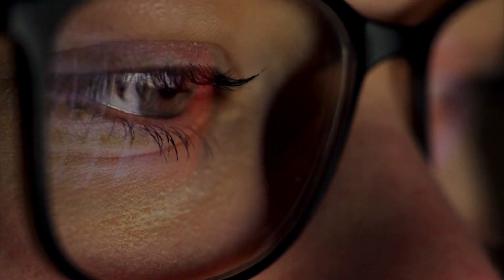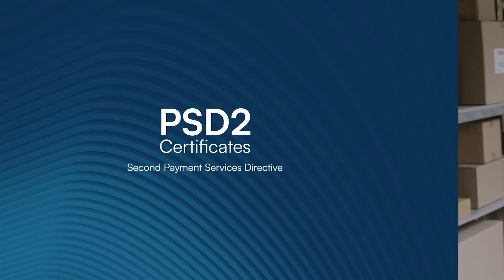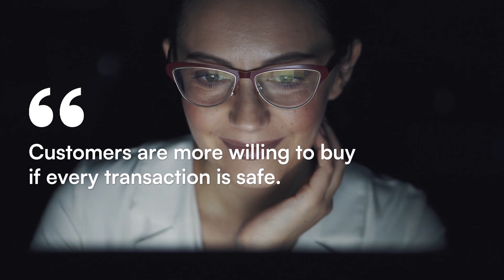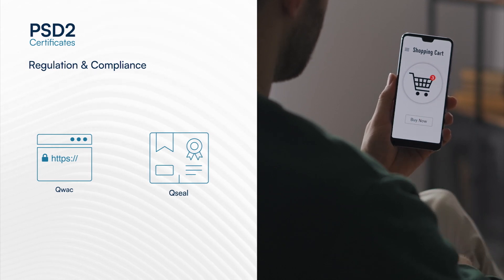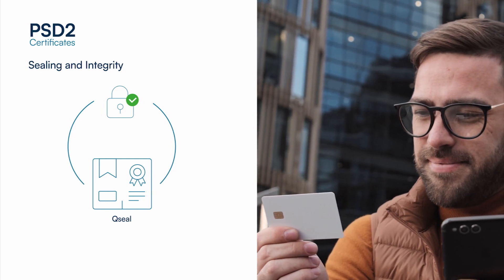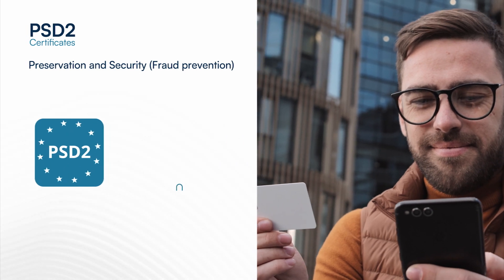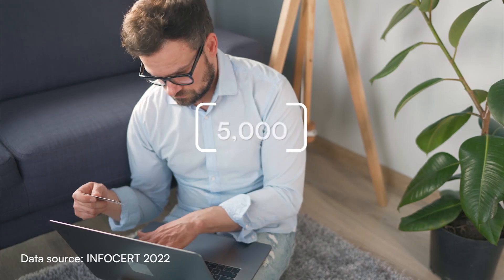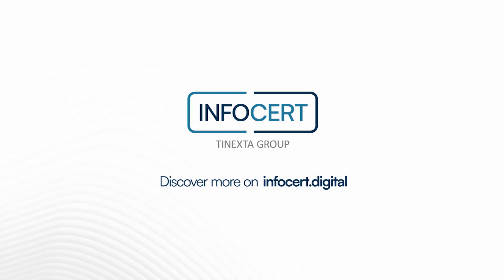🇬🇧 Discover your InfoCert PSD2 Qualified Certificate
The growing use of online payment services and their continuous evolution has led to the introduction of the European Payment Services Directive 2 (PSD2).

InfoCert PSD2 Qualified Certificates protect conusmers against frauds and improve the efficiency of the online payments system.